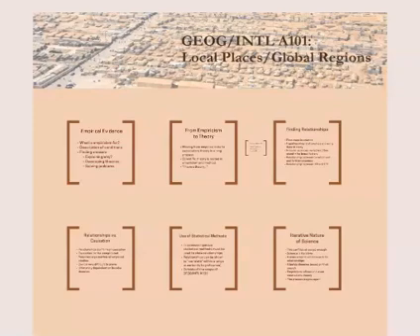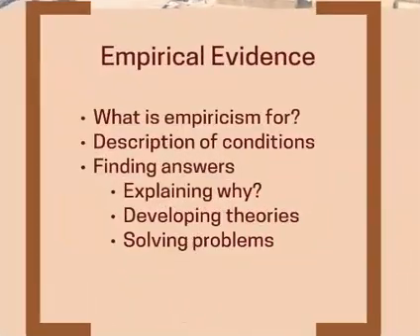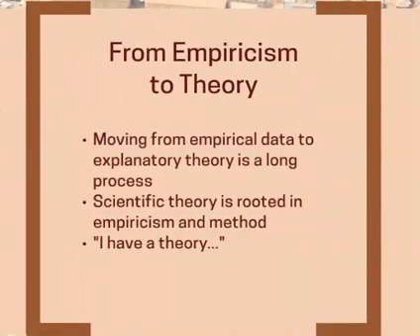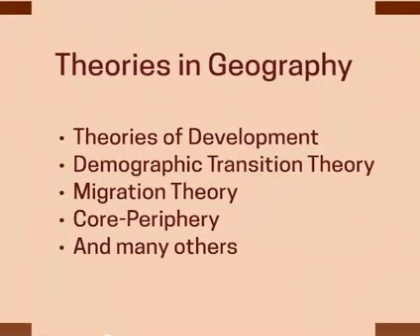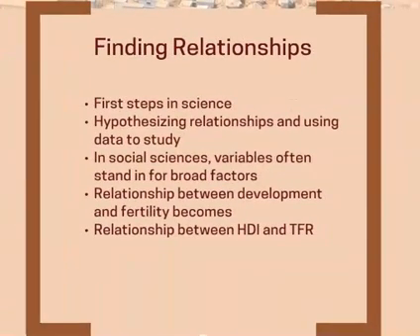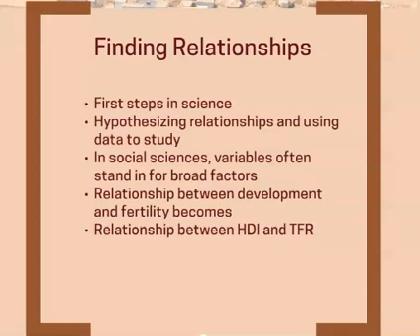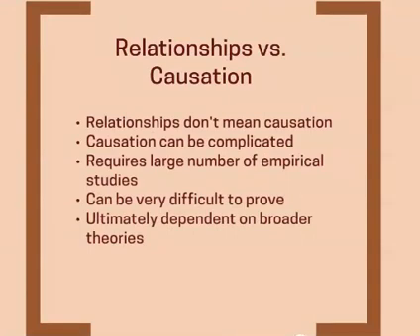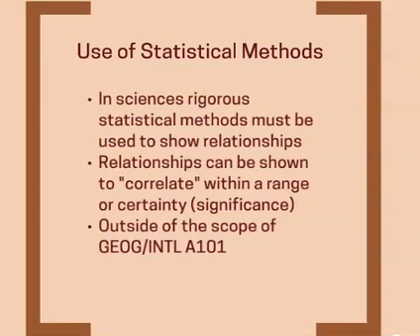Sub Saharan Africa Social Science, new2